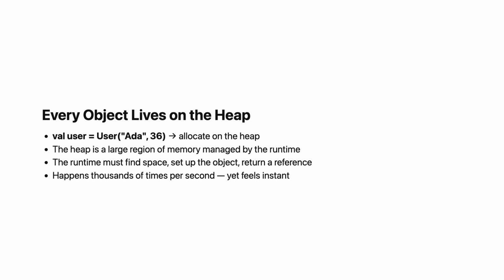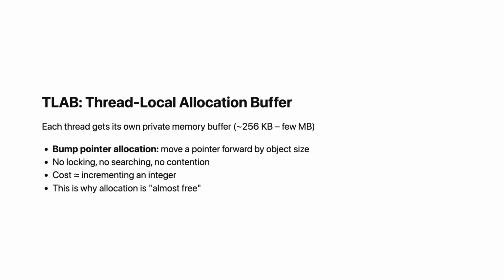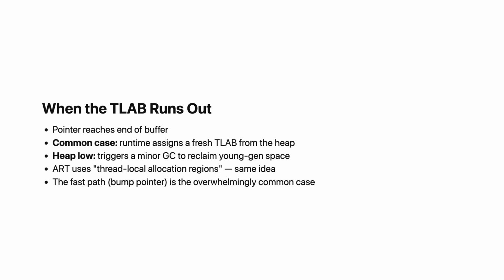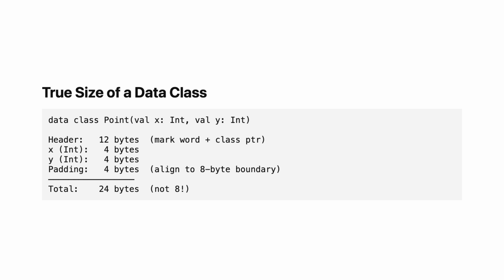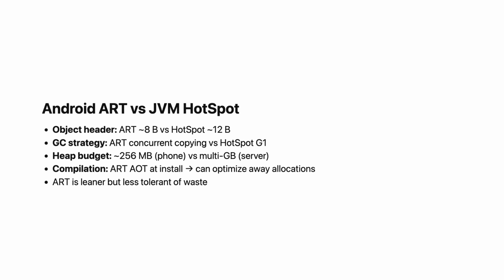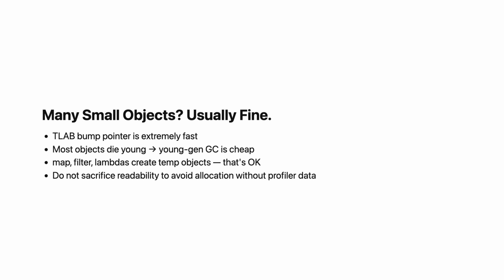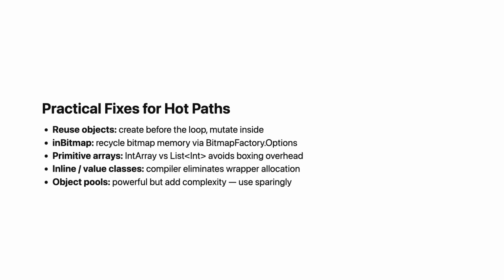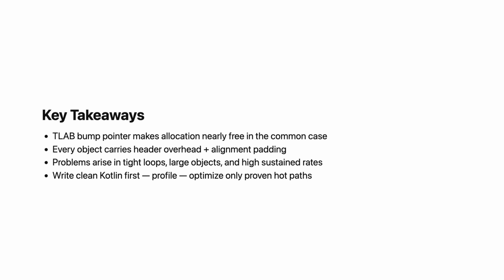What "new" Actually Does in Memory — Code From Scratch #56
Code From Scratch #56 — Memory allocation — what "new" really does

Part of Phase 5: Execution Model

◀ Previous: #55 — Heap, stack, and where your objects live
▶ Next: #57 — Garbage collection — how the runtime cleans up after you

── PHASE 5: EXECUTION MODEL ──
  #53 — How code actually executes
  #54 — The call stack — what happens when you call a function
  #55 — Heap, stack, and where your objects live
▶ #56 — Memory allocation — what "new" really does
  #57 — Garbage collection — how the runtime cleans up after you